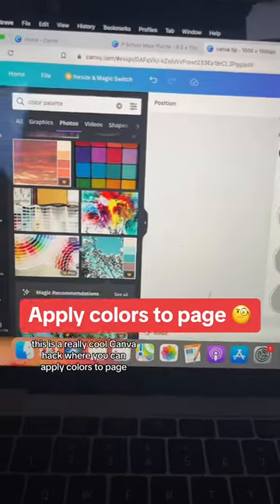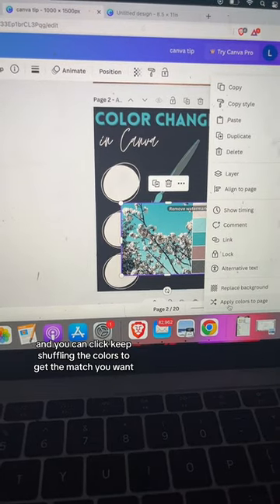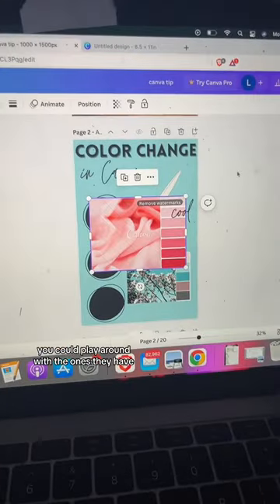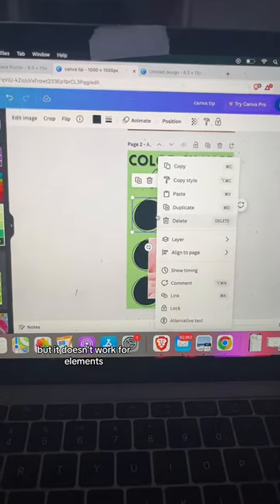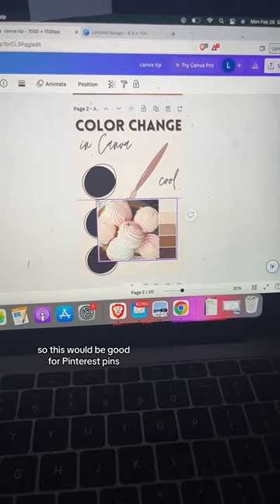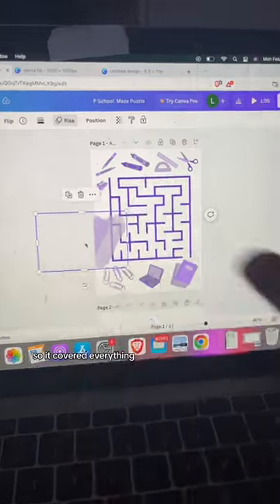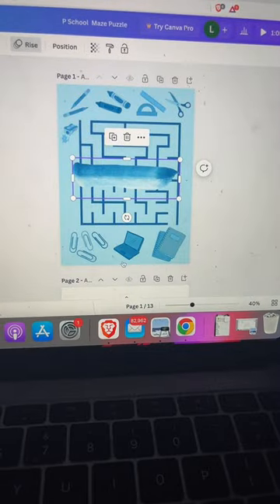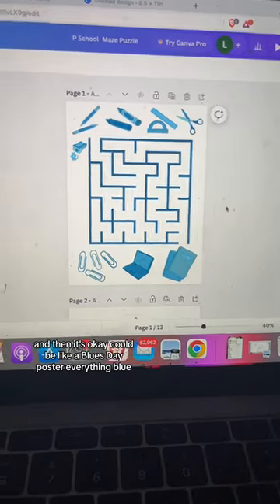Canva tip on applying colors to the page!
Canva tip on applying colors to the page! This is nice for pinterest pins that need to match the product photo colors.